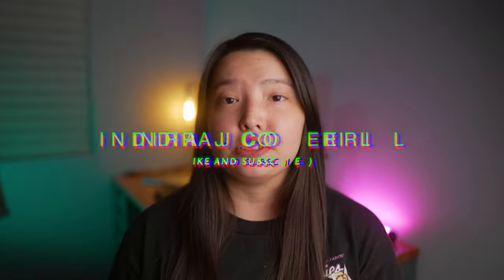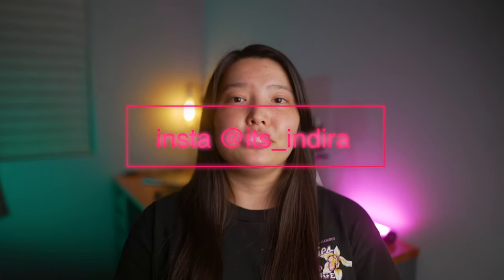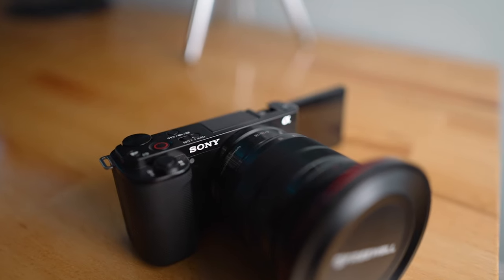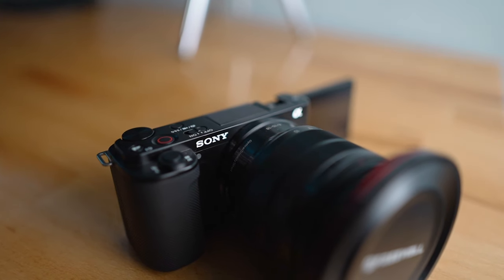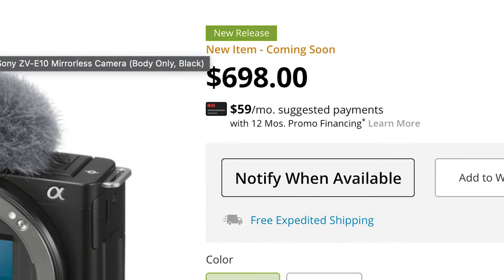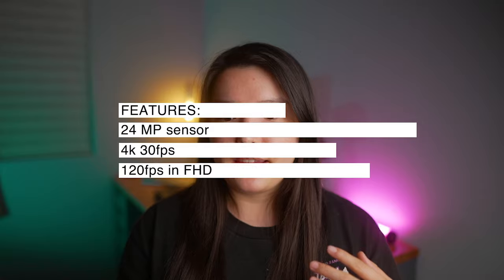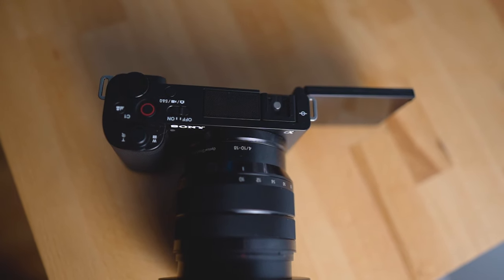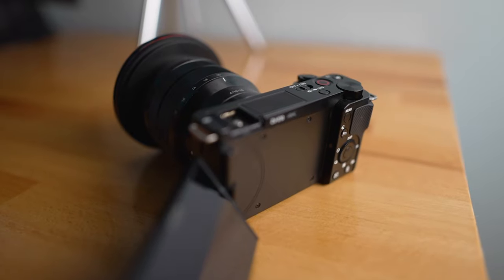Sony ZV-E10 // Best COMPACT VLOGGING CAMERA for BEGINNGERS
Sony just made one of the best compact vlogging cameras that I believe changes the way travel photography and video will be made. This camera was sooo much fun to use and paired with the right lens such as the 10-18 f/4 lens you have one of the best compact vlogging camera around. And with a killer price point the Sony ZV-E10 is great for beginners without sacrificing quality.